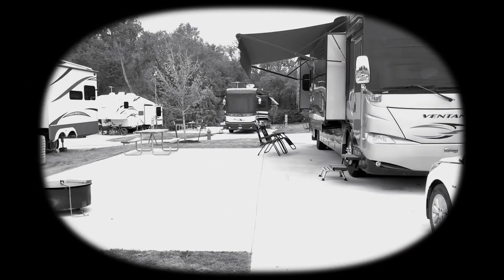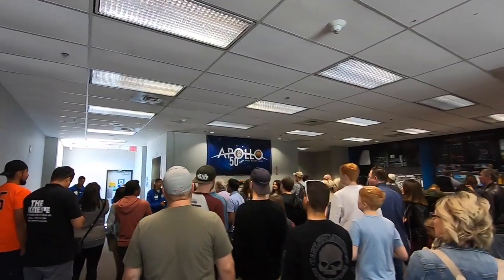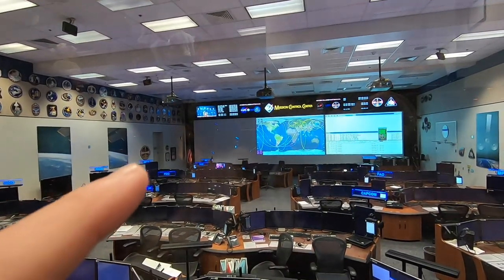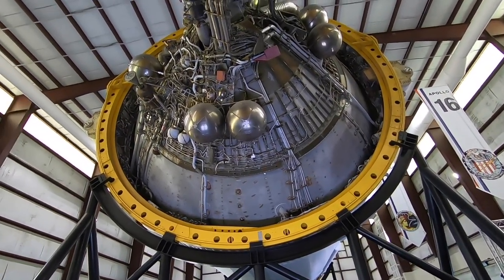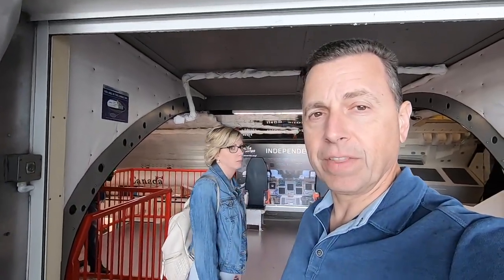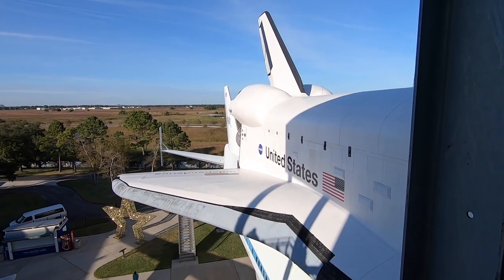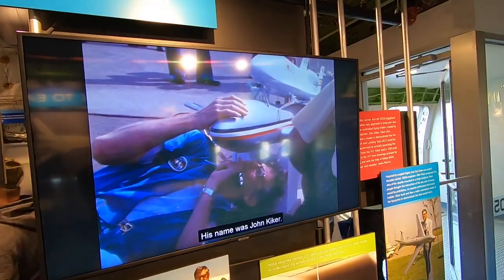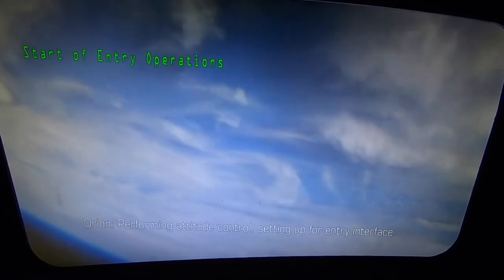RV Texas | Space Center Houston (Tour)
But if you would like to buy Michelle a piece of pie 🤓🥧 or Brian a burger 😊🍔, you may do so here. 👉🏻 Donate with PayPal & Thank You for your Support to our channel (and Michelle’s addiction to pie!

ℹ️ About this episode: RV Texas | Space Center Houston Tour (EP 54)

Take a tour with LivinRVision in Episode 54 of Season 2, to NASA’s Houston Space Center! 🚀  RV living doesn’t mean you have to spend your time in a campground or RV resort.  We try to make a point to see something new each and every weekend and this weekend we go to Houston Texas to the Space Center! 🚀

2:00 - Arrived at the Space Center!
3:28 - Shuttle Tour #1.
3:54 - Orion Control Room.
5:34 - Mighty and massive, the Saturn V!
7:08 - Back inside space center.
8:44 - Apollo Mission Control Tour.
10:42 - Tour inside space shuttle.
13:22 - Back inside space center.

🙌 HELPFUL LRV (LivinRVision) PARTNERS

▶︎ Thousand Trails SAVE $! CONTACT KIM here

▶︎Solo Stove Tired of campfire smoke following you like a magnet?

We are not RV or travel experts and we only share our opinions and what has and has not worked for us during our past experience(s). You should always do your own research before making any purchase(s) or taking any action.